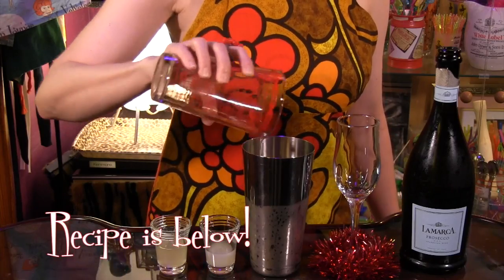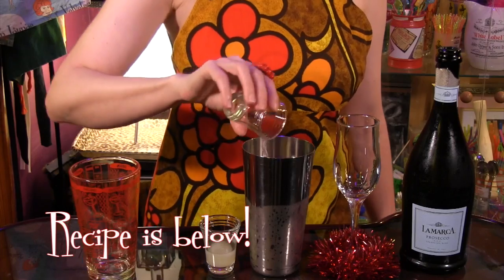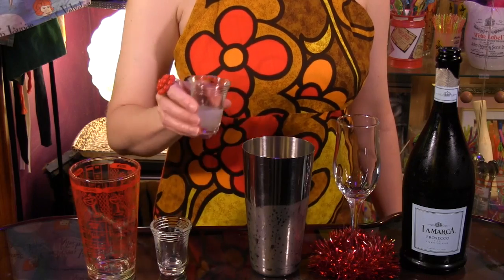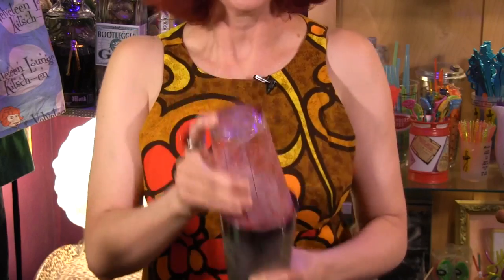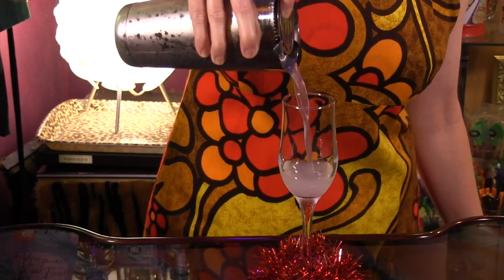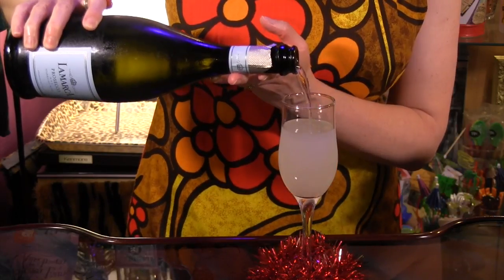Cocktail Recipe with Cachaça and Barrow's Intense Ginger Liqueur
A wild cocktail recipe with cachaça and Barrow's Intense Ginger Liqueur and bubbly! Recipe below!

Recipe: Wild in the Streets
2 oz cachaça
¾ oz Barrow’s Intense Ginger Liqueur
½ oz fresh lime juice
Chilled dry sparkling wine
Shake everything except wine with ice, strain into a cocktail glass and top with a generous splash wine.

Host/Writer: Kelly Camille Patterson
Director/Editor: Paul Spencer
Second Unit Camera: Kelly Camille Patterson